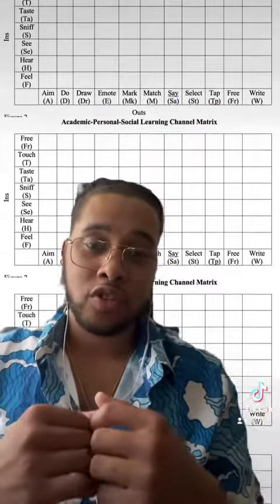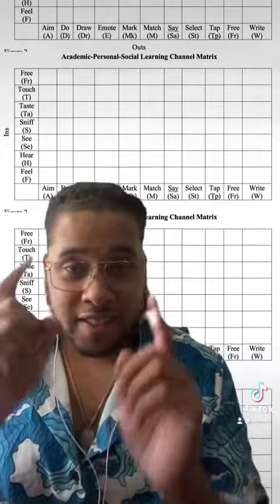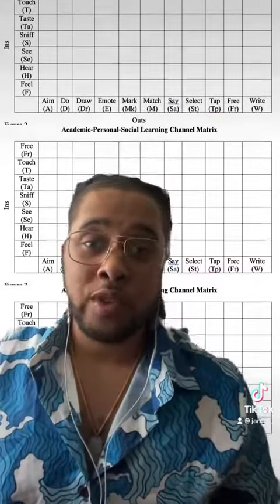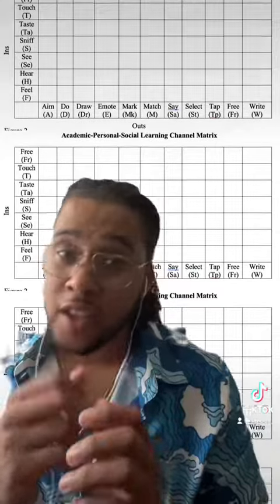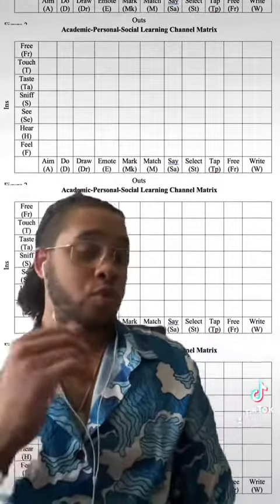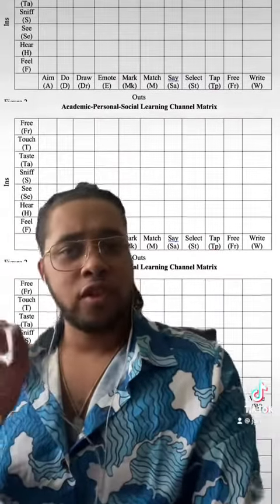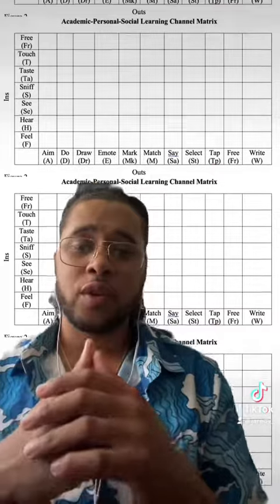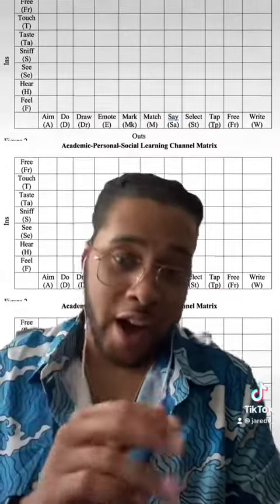Learning channels part 2